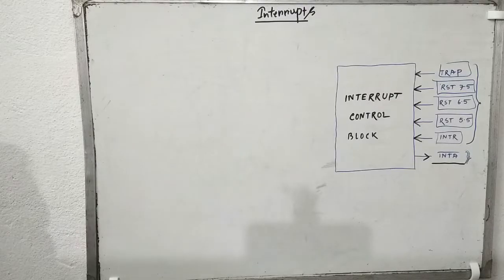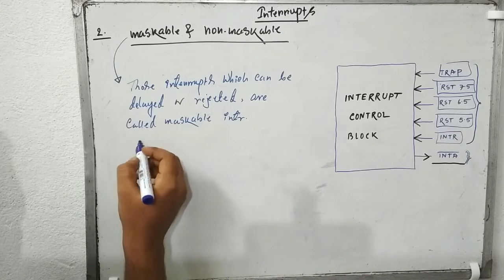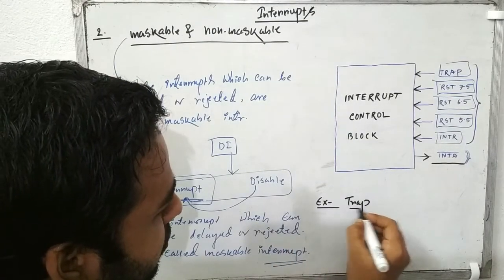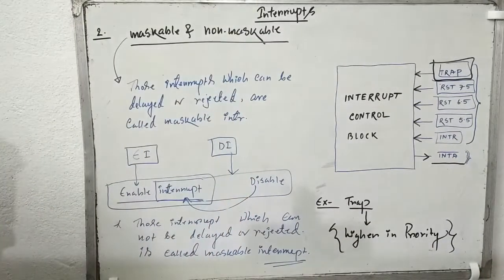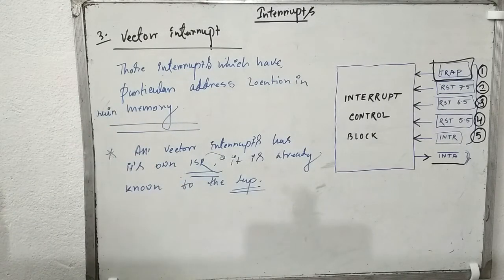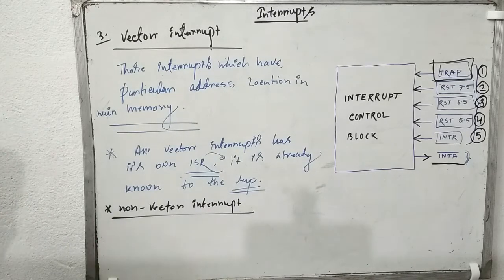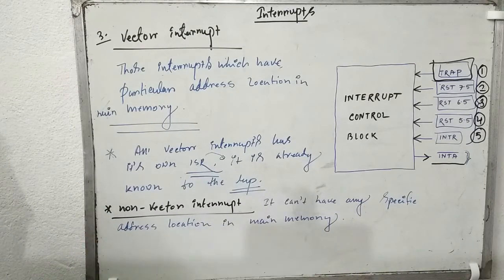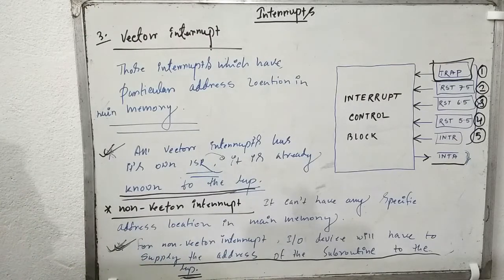Vector and maskable interrupts in 8085 microprocessor(part 14)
Here i have talked about different type of vector or non vector interrupts and maskable and non-maskable interrupts.